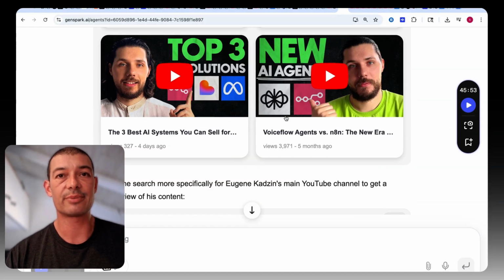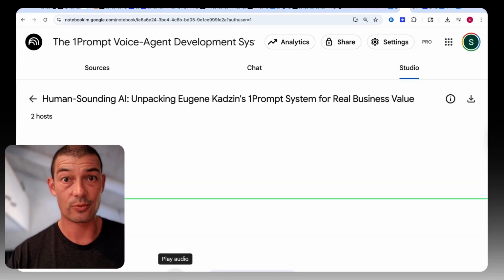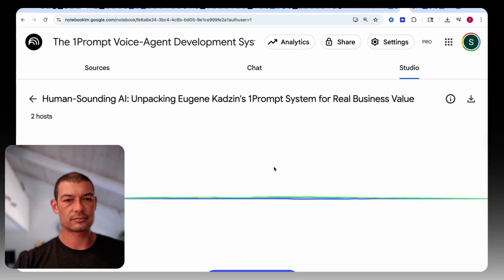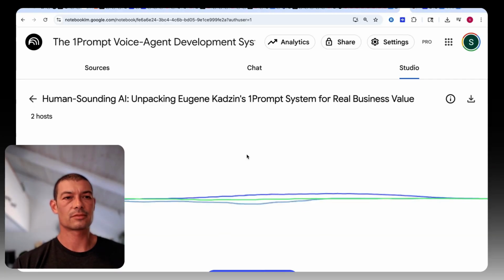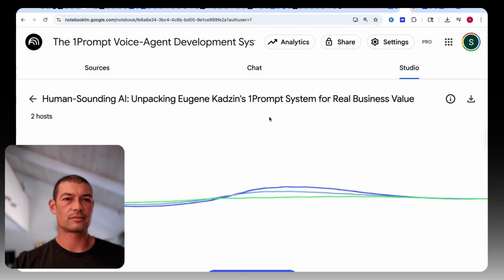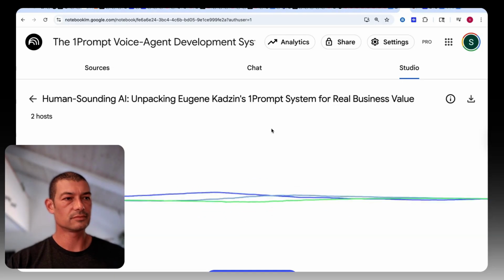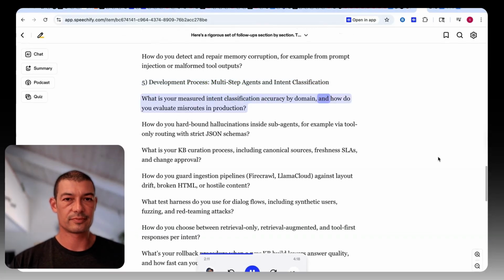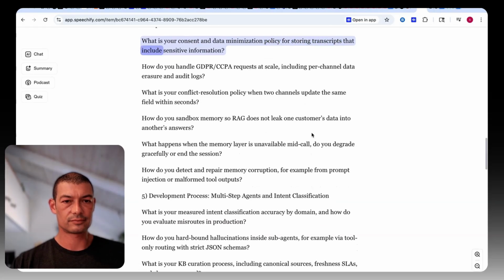Notebook LM and Snoop Dogg to Study Eugene Kadzin's 1prompt System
Eugene Kadzin's One Prompt Voice Agent System
Join me as I explore the innovative One Prompt Voice Agent Development System by Eugene Kazen. I’ll be preparing for an upcoming meeting with Eugene by using Jen Spark and Notebook lm to create a comprehensive guide. This video covers the system's core technologies like Voice Flow, N8N, and Go High Level, alongside testing methodologies and business applications. We also discuss pain points the system addresses for businesses, the tech stack used, and how to ensure integration with existing CRMs. Learn how this methodology delivers real business value and how to apply similar strategies in your projects. Tune in for an interactive overview and see how you can leverage this cutting-edge technology.
00:00 Introduction and Meeting Preparation
00:38 Creating a Developer Guide with Jen Spark
01:48 Exploring the Mind Map and Video Overview
02:21 Deep Dive into the One Prompt System
03:52 Addressing Business Pain Points
05:29 Technical Stack and Integration
11:11 Testing and Performance Optimization
12:47 Conclusion and Final Thoughts